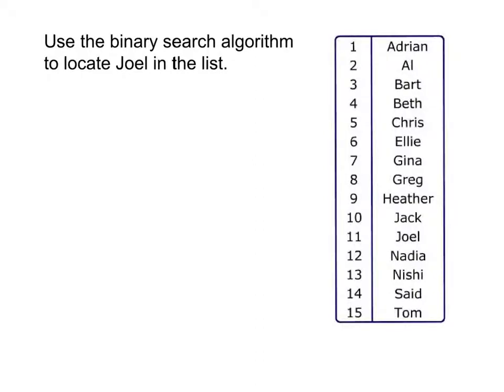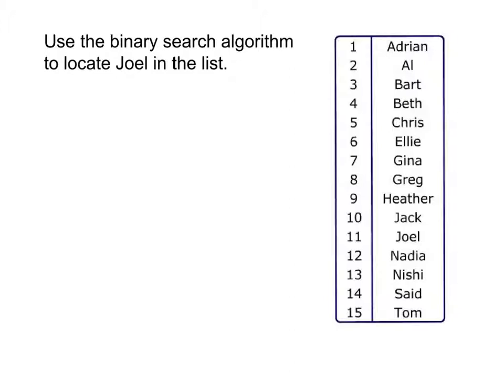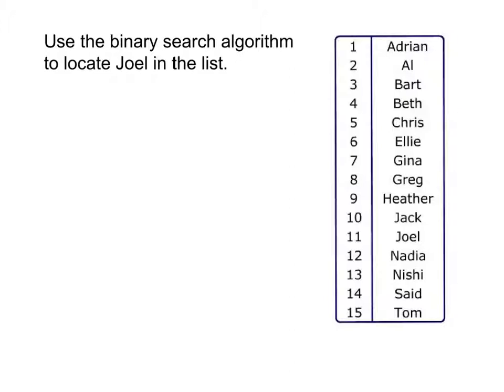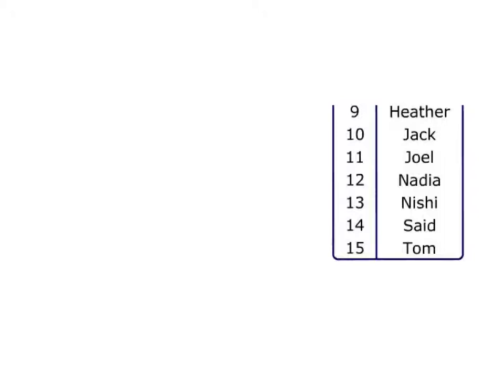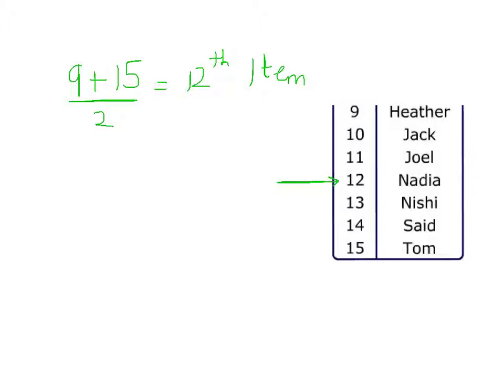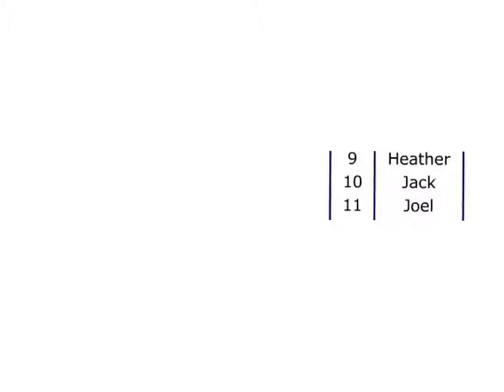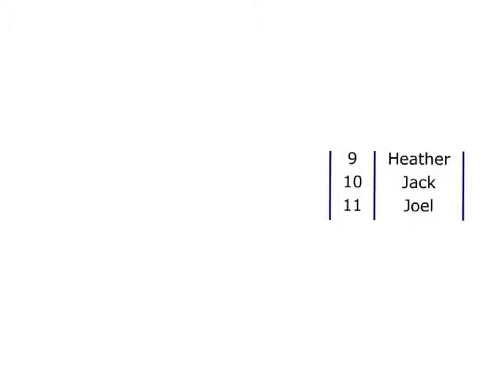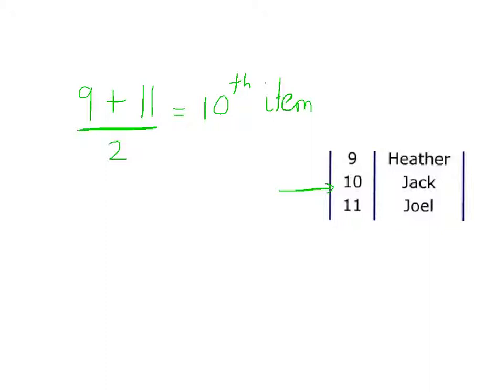D1 binary search lesson recap